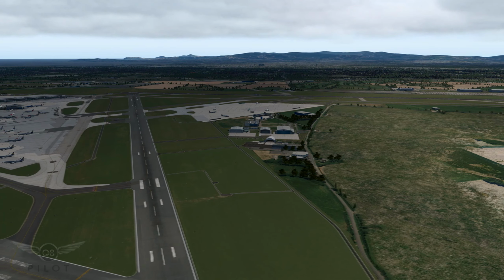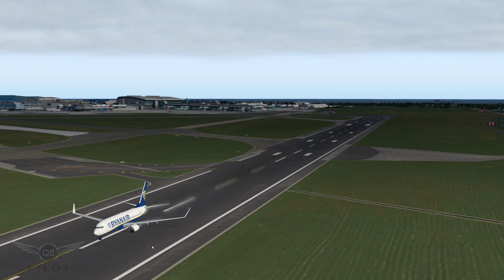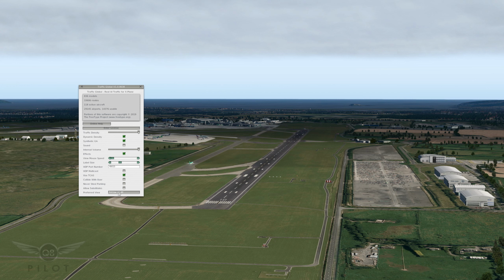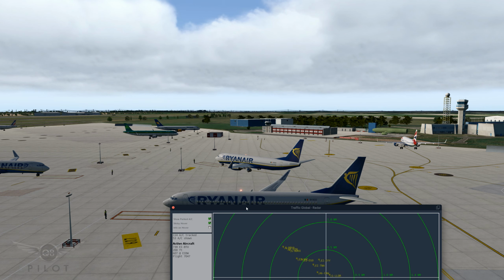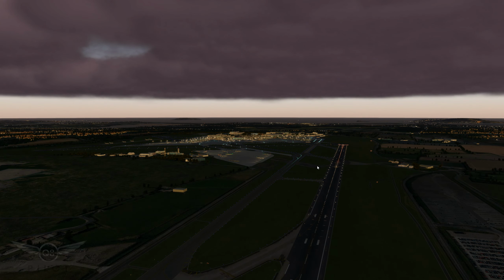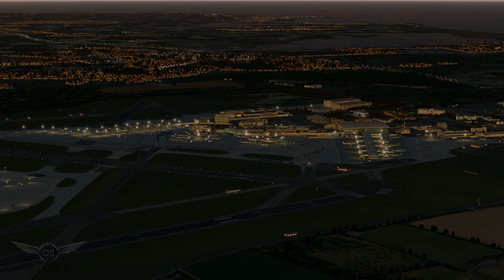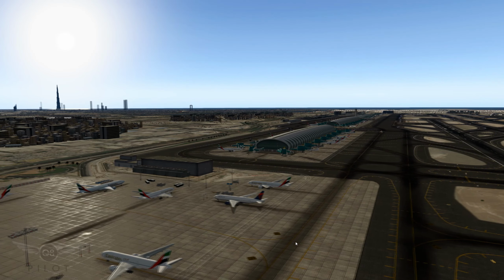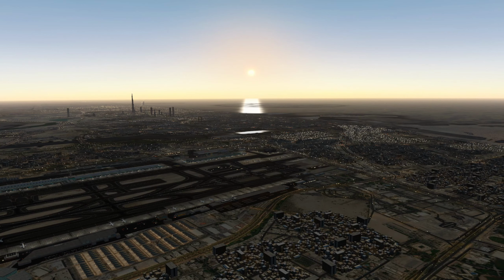Traffic Global for X-Plane 11 | AI Traffic by Just Flight | Review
Traffic Global for X-Plane 11 (Windows) provides high quality animated AI aircraft models in authentic airline liveries and with full 3D sound and lighting and effects. Installation is simple and the software is ready to run 'out the box'.

Traffic Global comes with 65 aircraft types and over 860 liveries covering most of the world’s airlines. Over 600,000 flights are included by default and these cover more than 3,000 global airports with complex, multi-point, multi-day flight schedules. New or altered aircraft liveries can be easily added and do not require any additional configuration.

Traffic Global loads everything in the background and is usually ready to go as soon as your flight starts. Even with hundreds of AI aircraft on screen and more being simulated nearby, simulator performance is barely affected.

The AI aircraft respond to the movements of your aircraft as you move around an airport and the software is compatible with all third-party airports. Seven new controllable external views allow you to follow individual AI aircraft and three new control windows are also included: a radar display centred on your aircraft, a flight board which is switchable between all nearby airports and a flight plan display showing nearby airports, taxiways and flying aircraft.